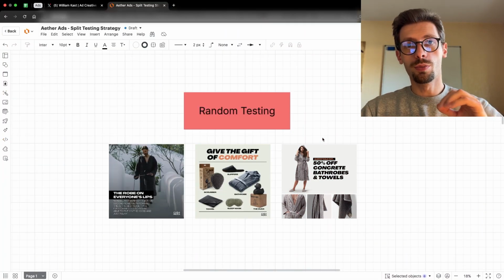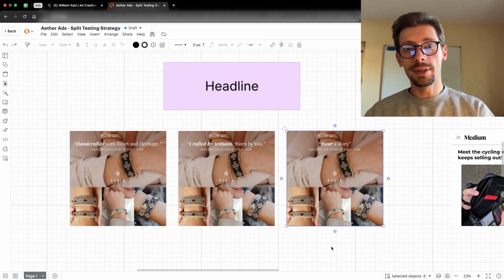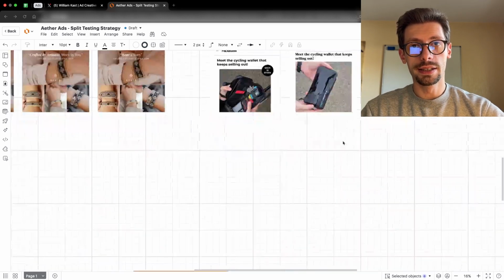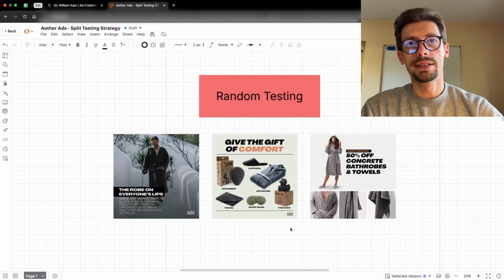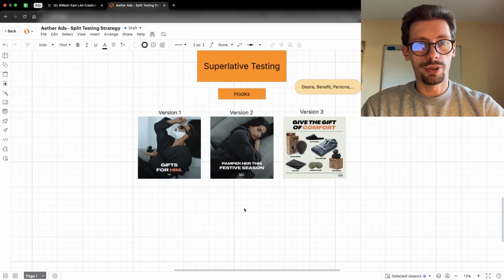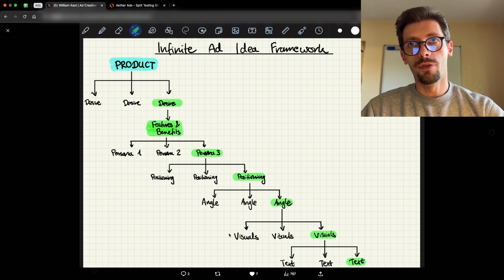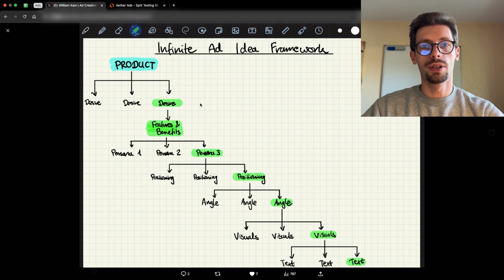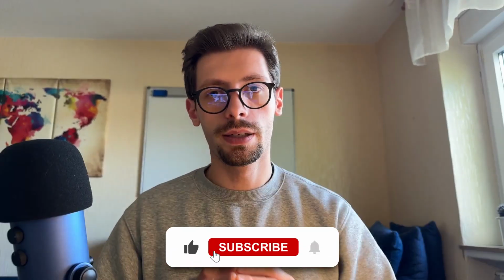How To Test Facebook Ads The RIGHT Way (Full Guide)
In this video, I show you how to test Facebook ads the right way to maximize your ROI and scale your campaigns effectively.

I explain how to analyze Facebook ad metrics like CTR, CPC, CPM, and conversion rate to find winning ads.

This video is perfect for beginners and marketers looking to improve their Facebook advertising performance with proper testing techniques.